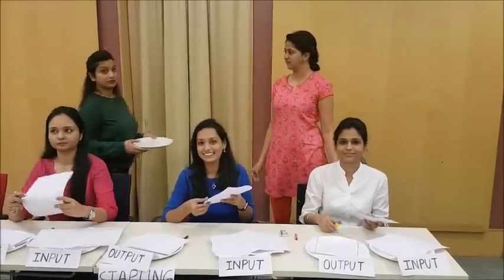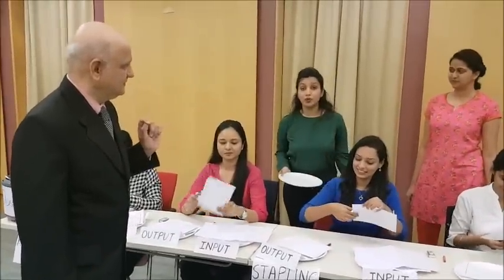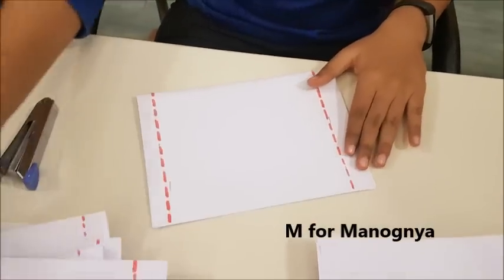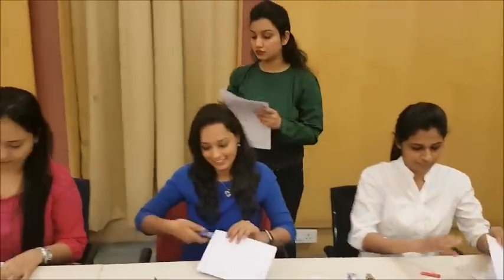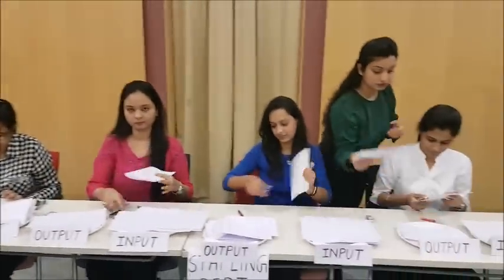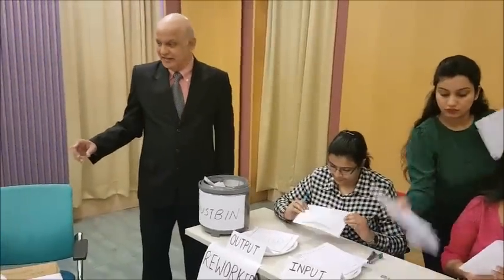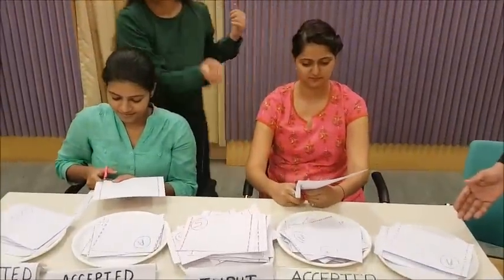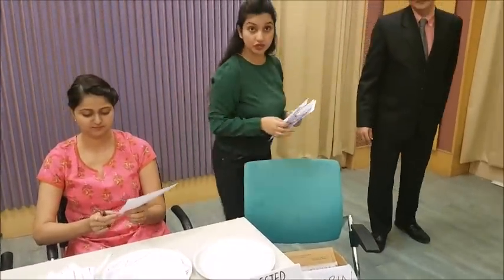LEAN Operations - Self Managed Teams - From Dept to SMT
LEAN MANUFACTURING by merging Departments into 'Cells with SMT Self Managed Teams'. Cells or Departments? The evolution from Departments to Cells and Self Managed Teams (SMT) is demonstrated. Reduction in Rework is accomplished by asking the quality inspectors to return the material to the person where the defect occurred so that the operator learns. Operator Learning Reduces Defects. It is a kind of Just In Time Learning. Led by Dr S. Gondhalekar, the team consisting of Neha Bhat, Ankita Choudhary, Avani Thakkar, Shovana Ghosh, conceptualized the explanation, and Janhavi Pednekar, with Disha Juwarkar, Manognya Varanasi, Sruthy Sukumaran, Gunja Srivastava, and Nivedita Mishra, brought the video to life.